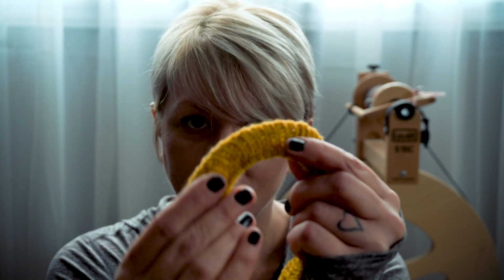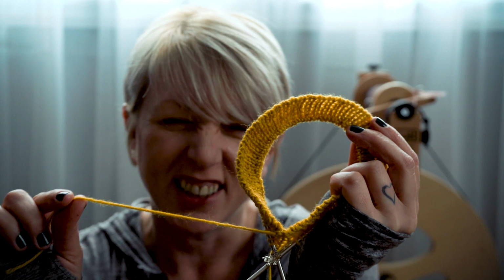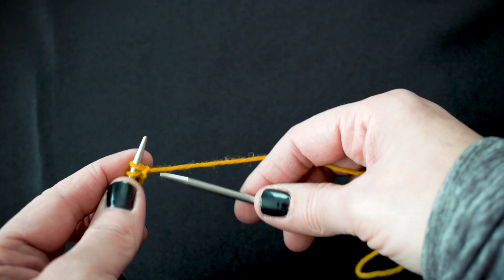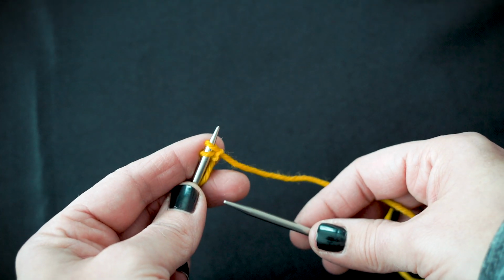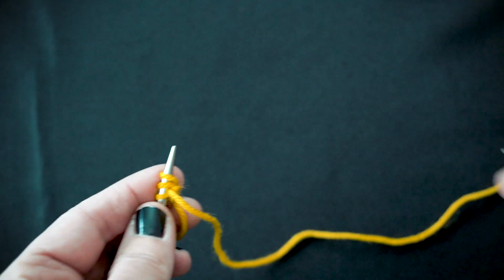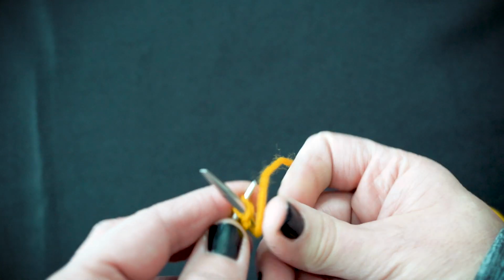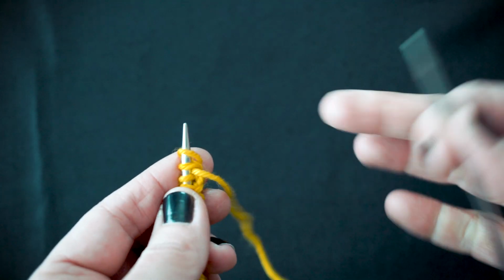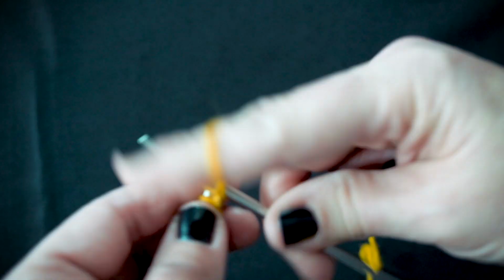Tutorial: My Favorite Ribbed Cast On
It's tutorial time again! Join me as I show you how to do my favorite ribbed cast on